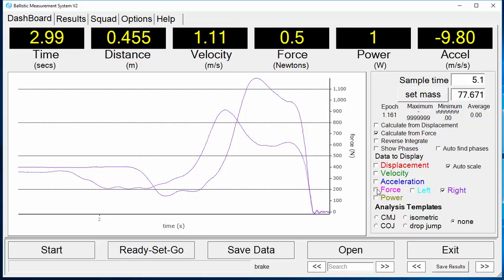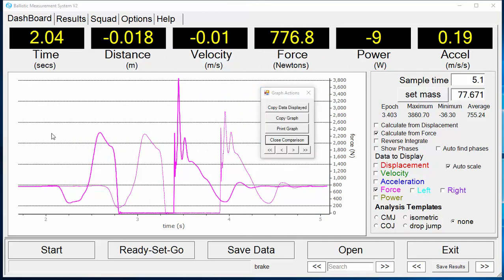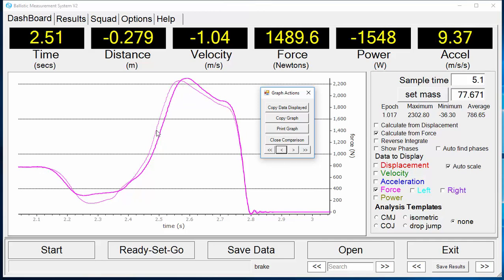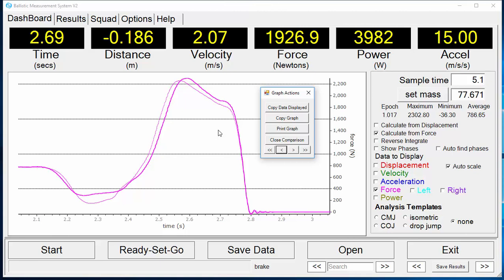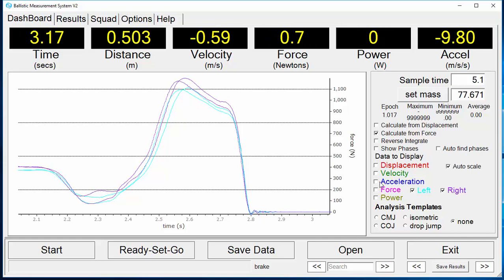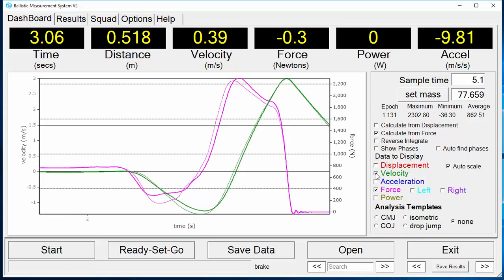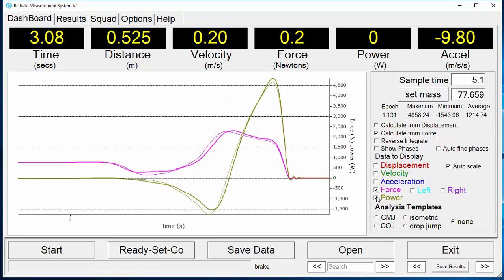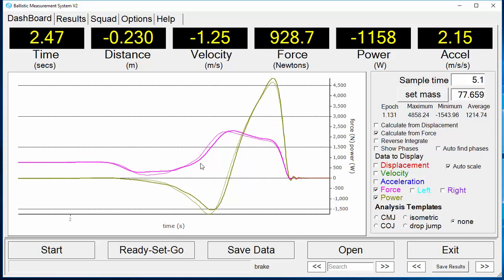Within athlete comparison of countermovement jump performance using the BMSV2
Kinetic and kinematic data from a countermovement jump can provide very detailed information about an athlete's performance qualities. In this video I demonstrate force, velocity, power and symmetry differences in magnitude and profile between two trials in the same athlete.